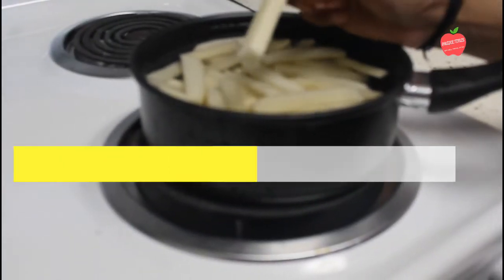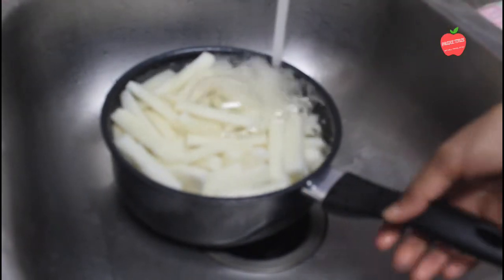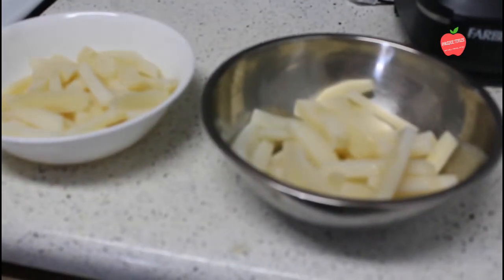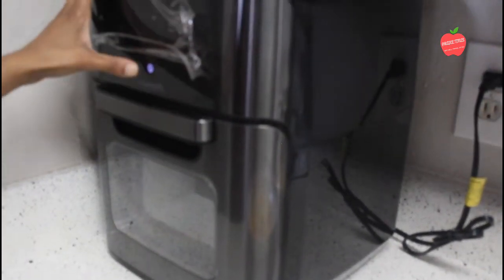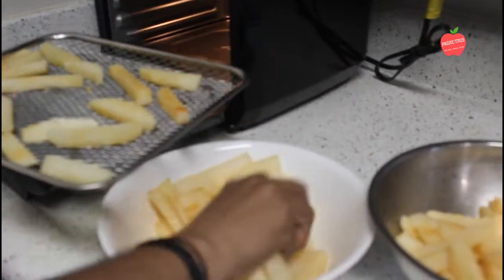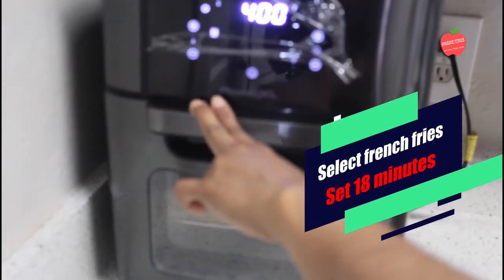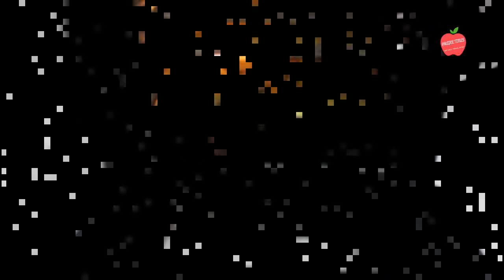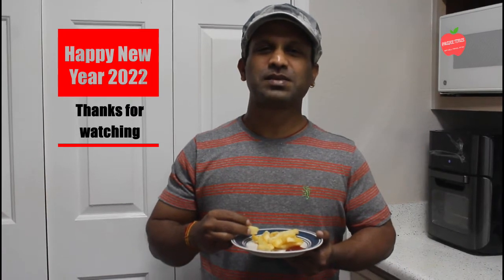How to Make Crispy French Fries Recipe | ചൂടറിയാലും കുഴഞ്ഞു പോവാത്ത Tastyഫ്രഞ്ച് ഫ്രൈസ് By Prajee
How to Make Crispy French Fries Recipe | Homemade Perfect French Fries Recipe
Learn How to Make McDonald's Style Crispy French Fries Recipe At Home by Prajee Times

Make Perfect Restaurant Style Indian Potato French Fries at Home and enjoy the American fast food delicacy with some ketchup

Ingredients:-
4 large potatoes
1 tsp coconut oil
 Seasoned Salt  or salt As you like
1 tsp Chilly powder
1 tsp coriander powder
1 tsp pepper powder
Black Pepper
Method:-
Peel the potatoes properly and cut into French fries shape. Dip the cut potatoes in cold water and then pat dry carefully with a towel.
Placed 3 trays of Air fryer
Select fries option and then set timing as 18 minutes .
After 9 minutes we can change the trays each other to get perfect air circulation